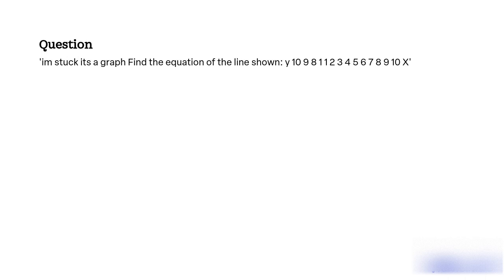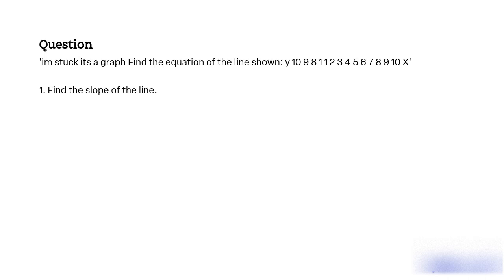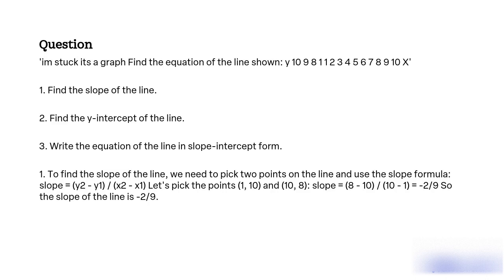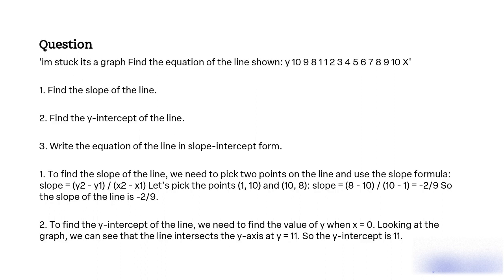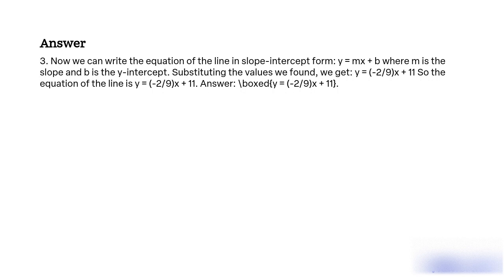Find the equation of the line shown y 10 9 8 1 1 2 3 4 5 6 7 8 9 10 X'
Find the equation of the line shown: y
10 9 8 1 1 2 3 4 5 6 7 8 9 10 X'